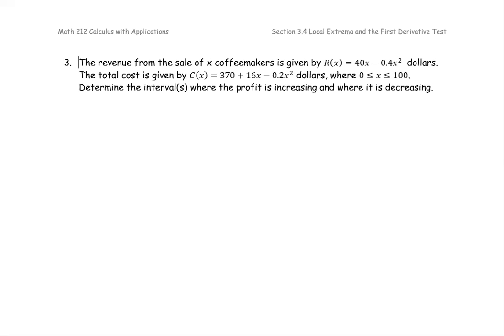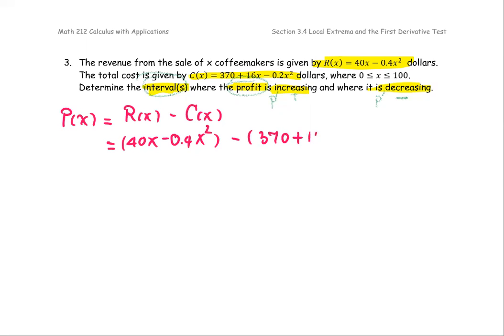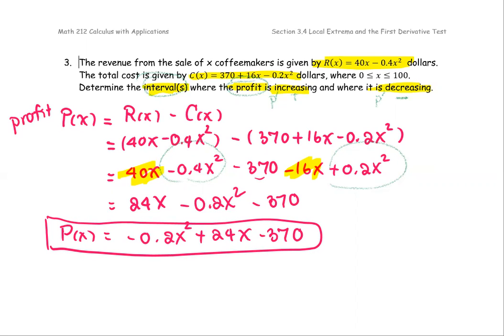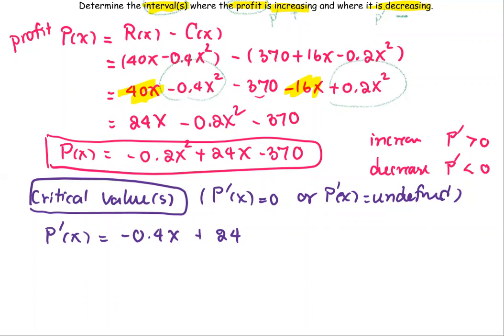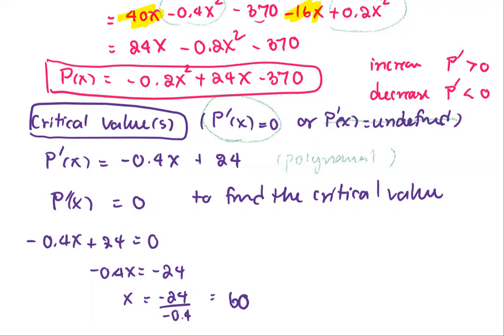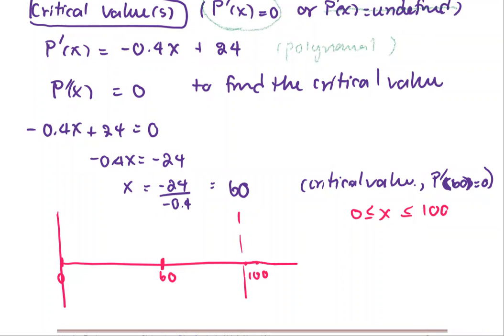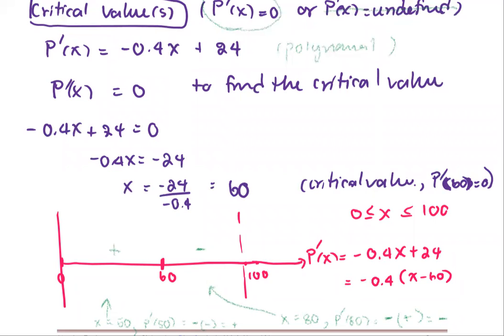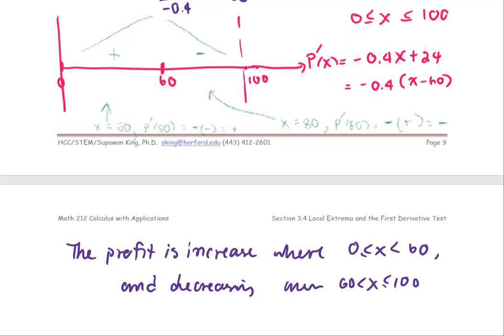M212 Sec3_4 Interval of Increase/Decrease - Ex 3 Profit Function